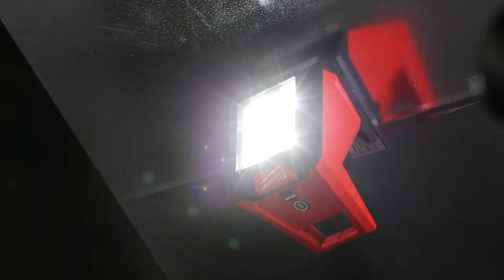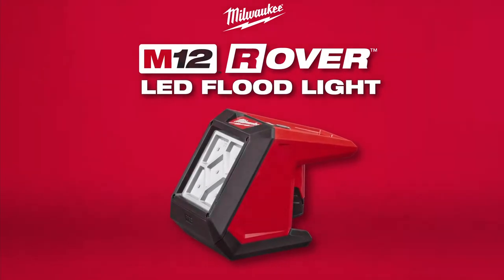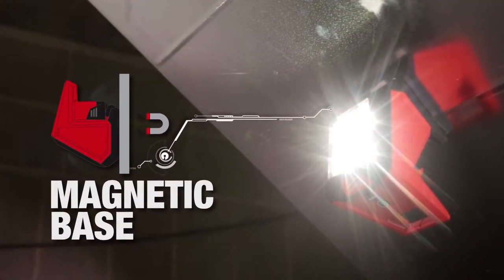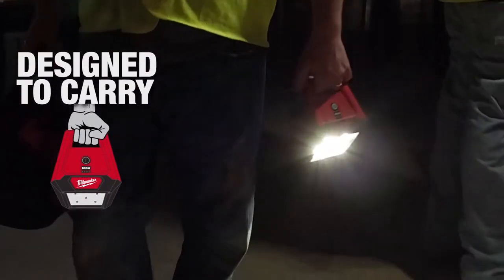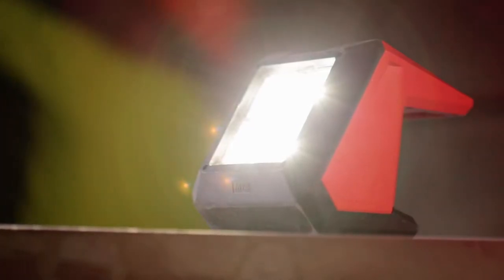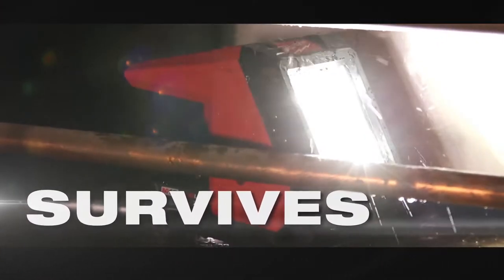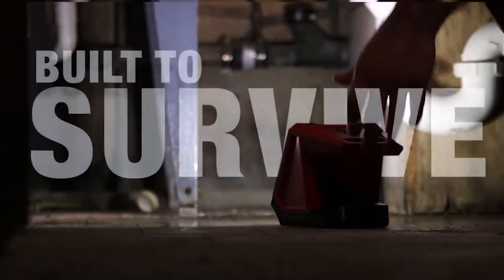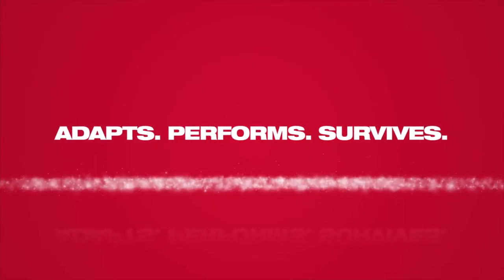Новый осветительный фонарь Milwaukee® M12 Rover™ LED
Лучшее осветительное устройство, которое дает возможность проводить строительные и монтажные работы не подключаясь к электросети.